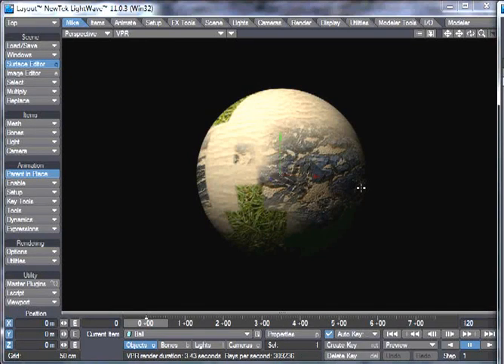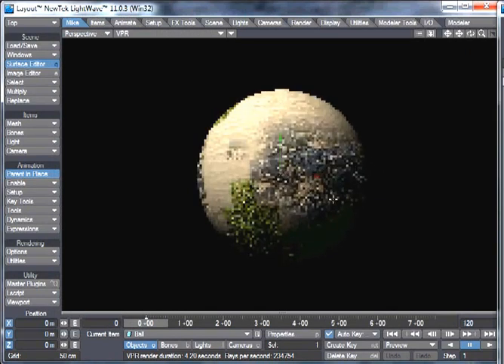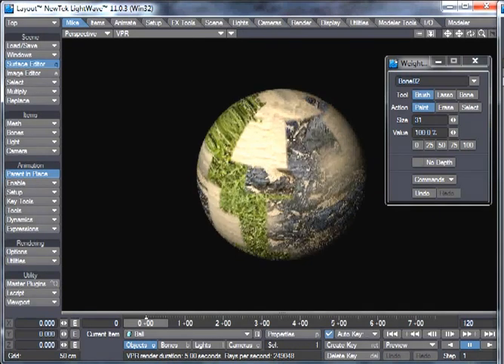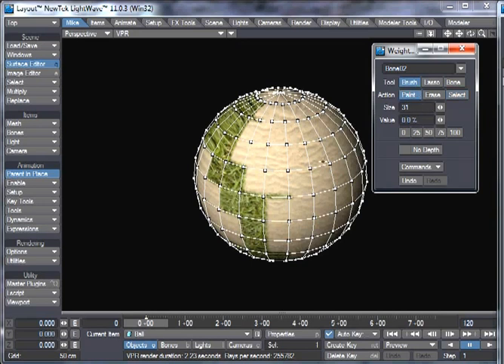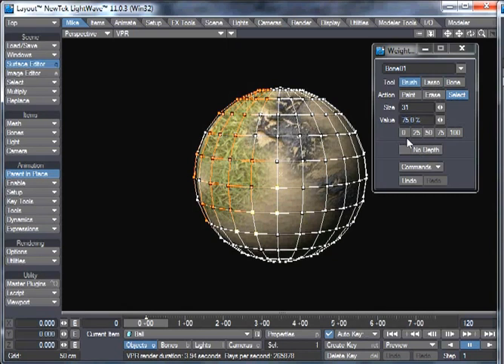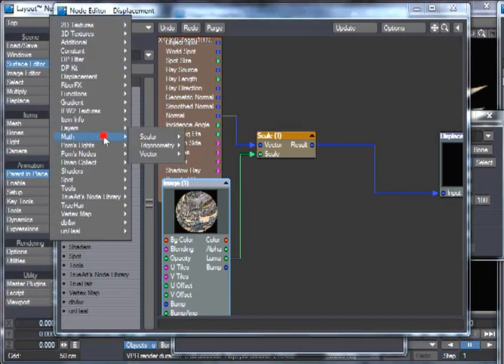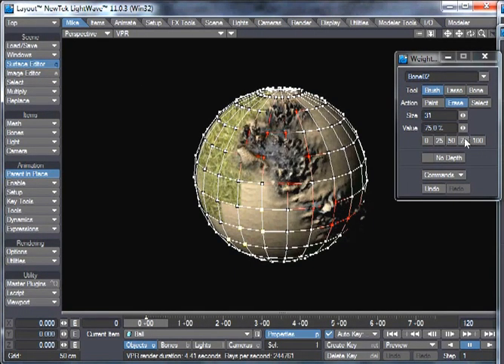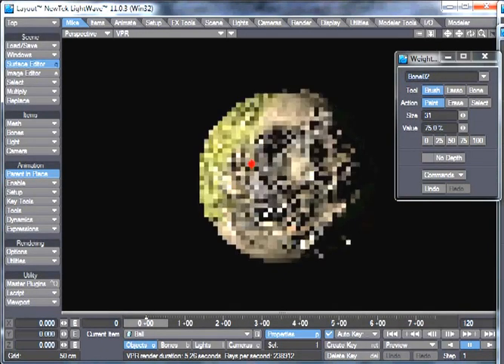Painting surfaces in Lightwave using weightmaps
I use the above tool (for 32 bit and UB Lightwave) to paint weights in Layout to mix 3 surfaces together for landscapes